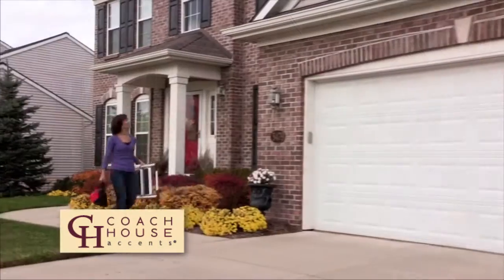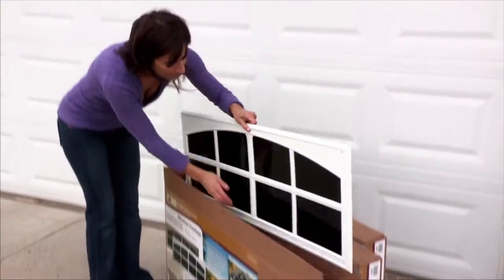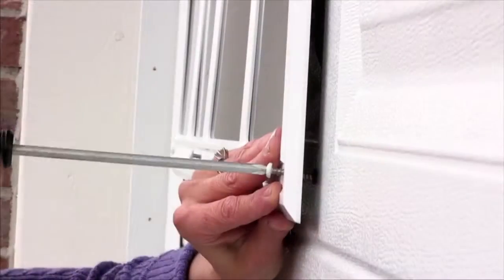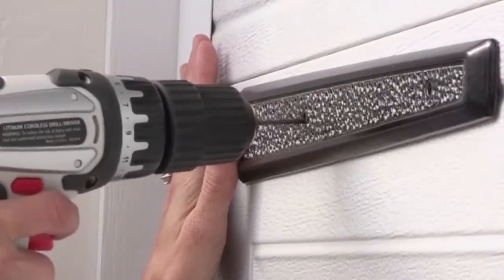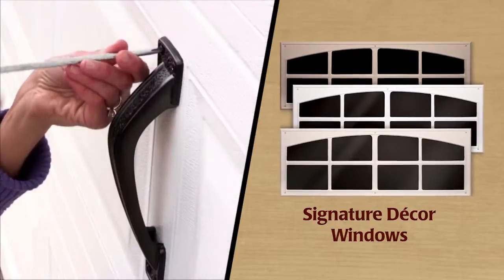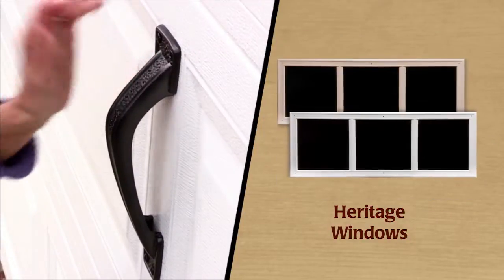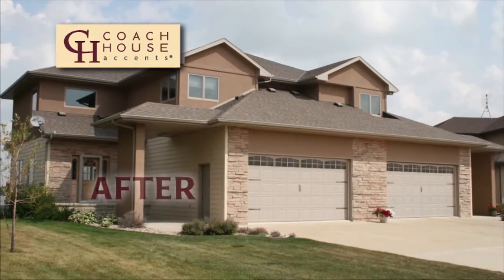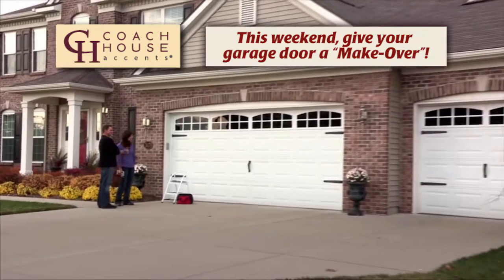Coach House Accents DIY 2016